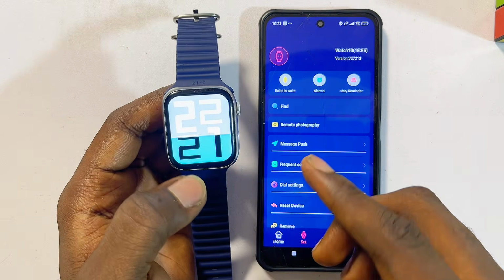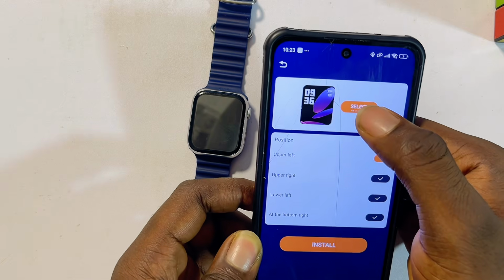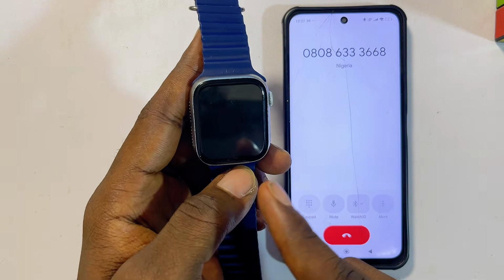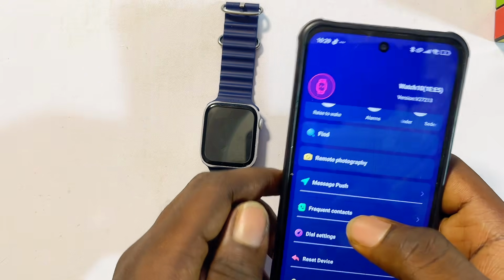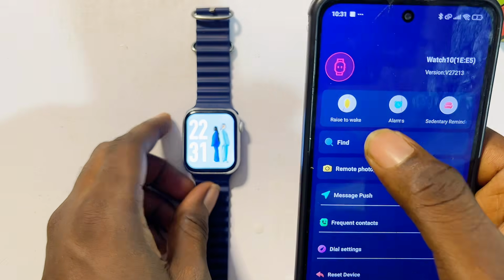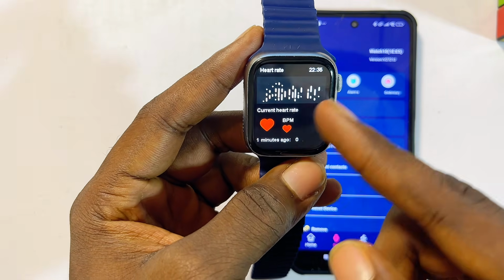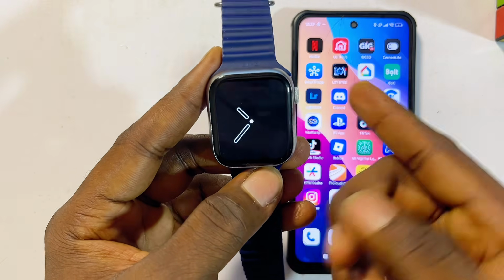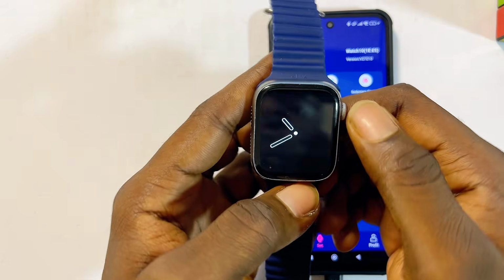Best Features of HiWatch Pro Smartwatch - Tips & Tricks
In this video, I will be showing you the best features of the HiWatch Pro Smartwatch along with some tips and tricks to help you get the most out of it. You will learn how to properly use your HiWatch Pro Smartwatch when connected to your phone through the HiWatch Pro app on both iPhone and Android. I’ll guide you on how to change the background image or set your own photo as wallpaper, how to receive WhatsApp and Facebook messages directly on your HiWatch Pro, and even how to make and receive calls while saving contacts to your smartwatch. I’ll also show you how to use the Find My Device feature, explore all the fitness functions like heart rate monitoring, blood pressure monitoring, blood oxygen measurement, steps counter, and sleep tracking, plus enjoy music playback, apps, and widgets that make the HiWatch Pro Smartwatch more powerful. If you want to unlock the full potential of your HiWatch Pro, this video will walk you through everything step by step.